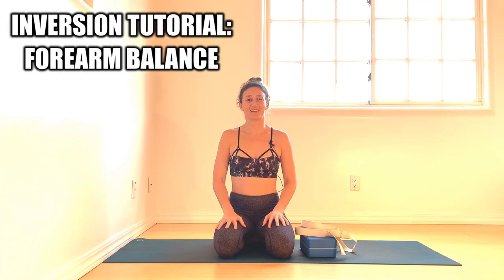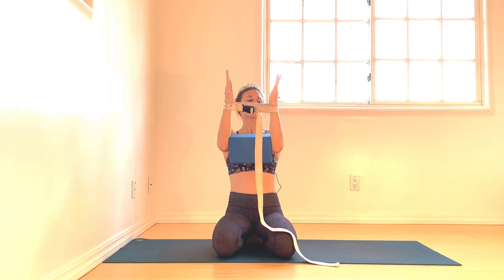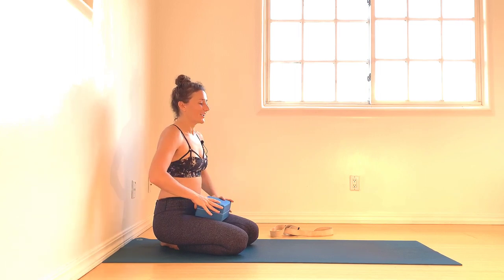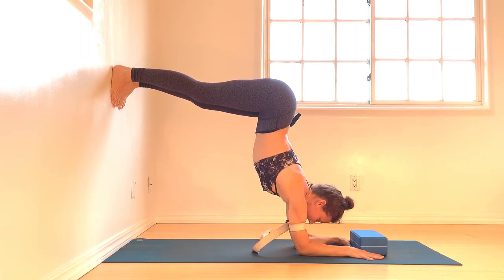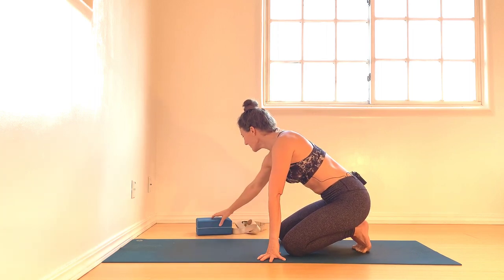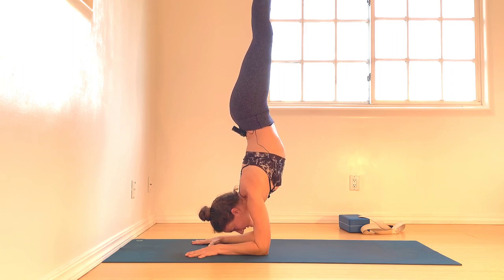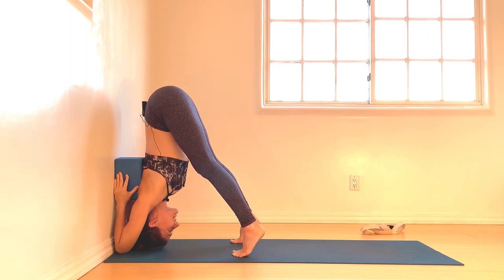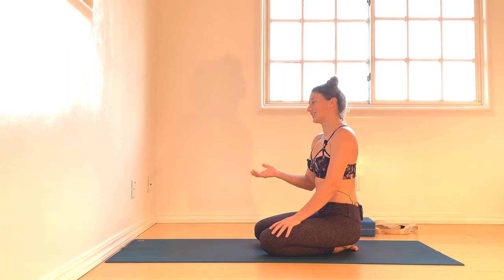FOREARM BALANCE TUTORIAL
Divulging all the details regarding forearm balance, otherwise known as pincha mayurasana - "feathered peacock."  This posture is a powerful tool for the aspiring alchemist.

By making the forearms the foundation, the practitioner can receive a more potent standing still wave. More heat generates faster in the shoulder girdle, which is useful for backbends.

The stabilizer muscles surrounding the shoulder joints firm and tone to provide structural support for safe heart opening. Strength is needed to protect the spine in deeper backbends and also to be able to harness energy up through fourth chakra.

How to safely navigate into hollow back and scorpion while in pincha mayurasana is also revealed in this tutorial. Gaining confidence in inverted backbending is crucial for safely navigating into forearm balance in the middle of the room.

As always, please practice lovingly expanding consciousness in your microcosm, ahimsa. Every body is unique and it is so important to balance the masculine and feminine aspects as you go about this blissful excavation.

LOVE & BLESSINGS